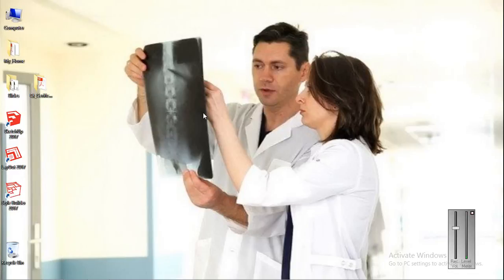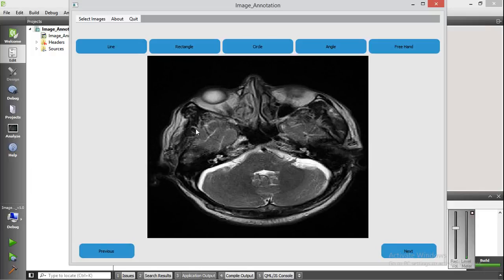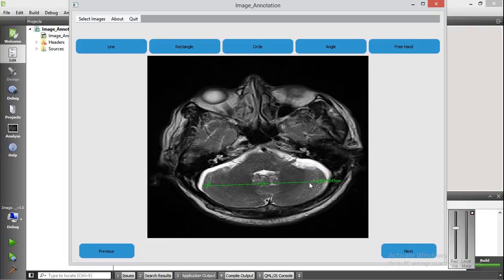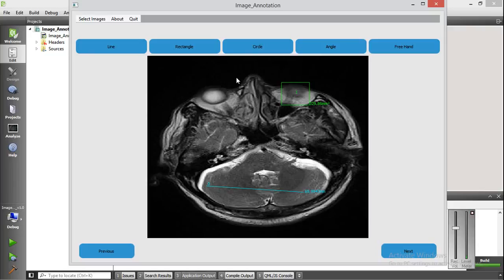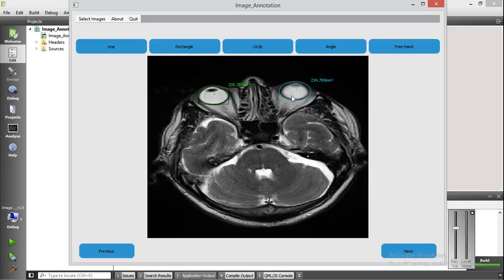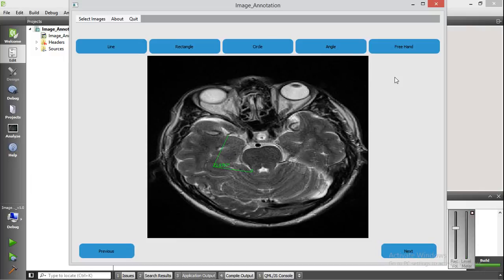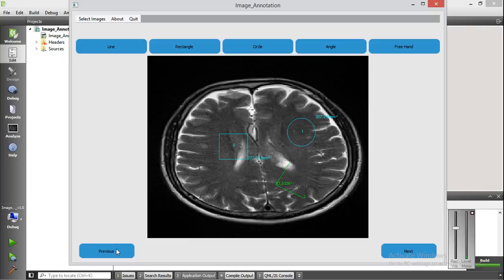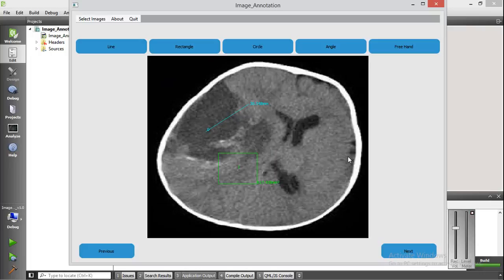Medical Annotation tool video V1.0 Using Qt GUI framework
Image Annotation tool used for medial and health care domain to annotate the critical area of scan images.